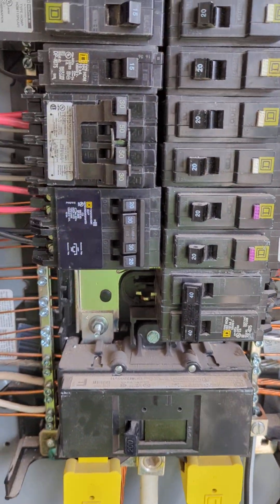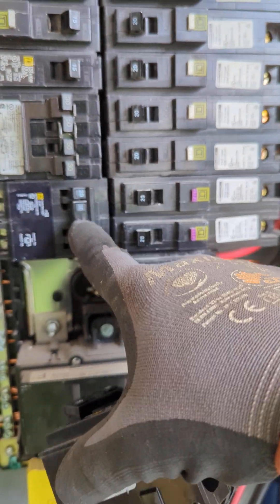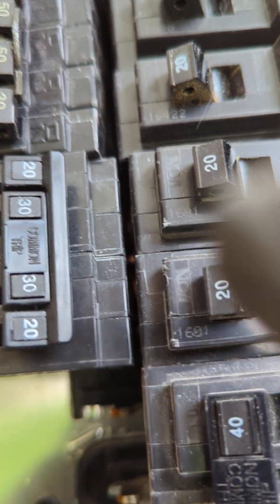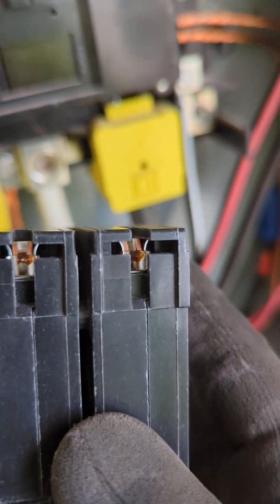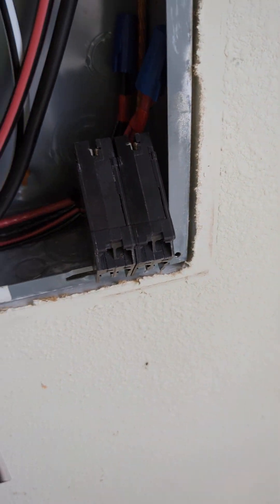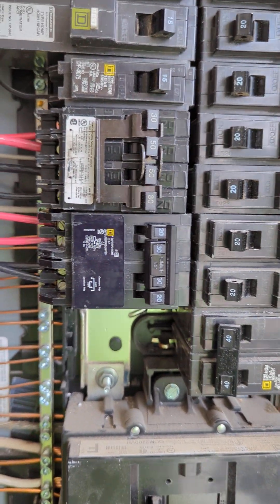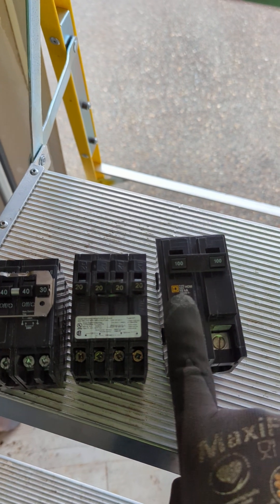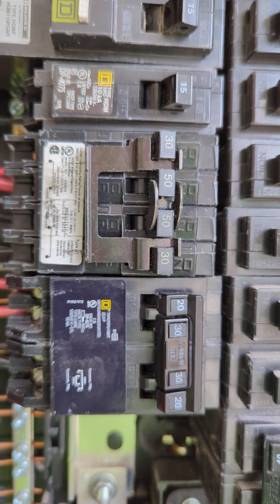Use the right breaker for the panel!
This is something I come across all the time in service work. I always make sure I have the proper breakers needed even if it means another trip or I have a runner bring one out. Just because it fits doesn't mean it's right!